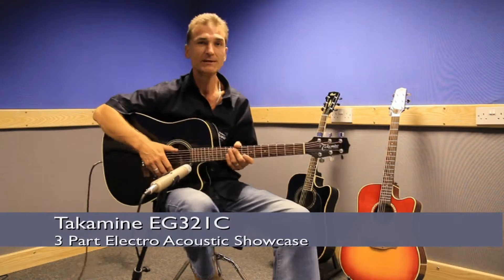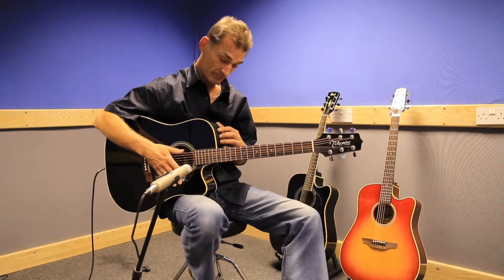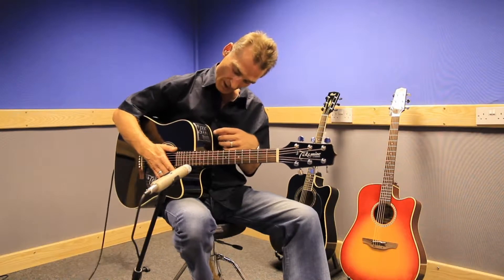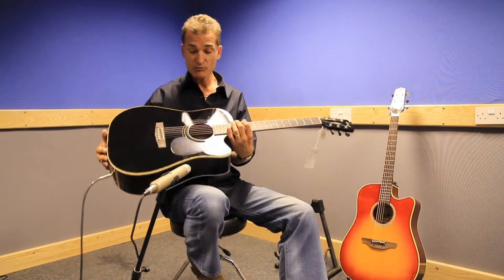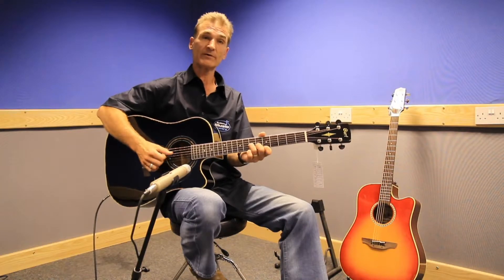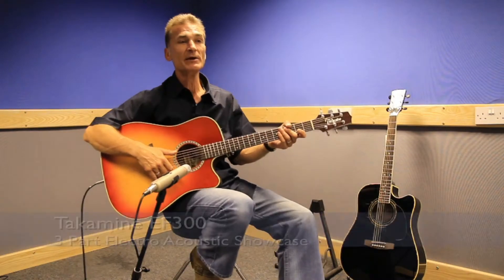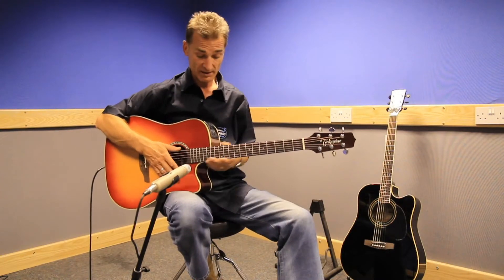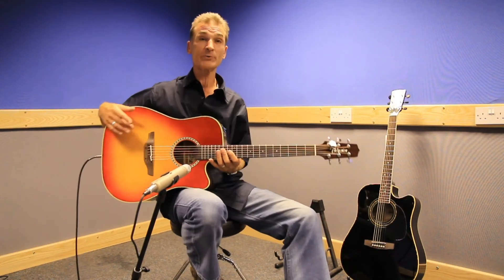Electro Acoustic Review